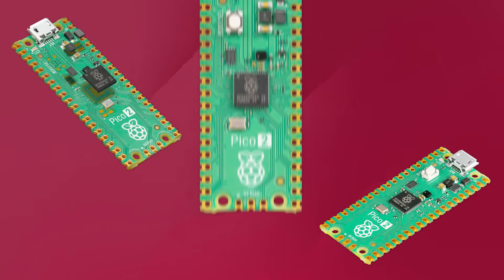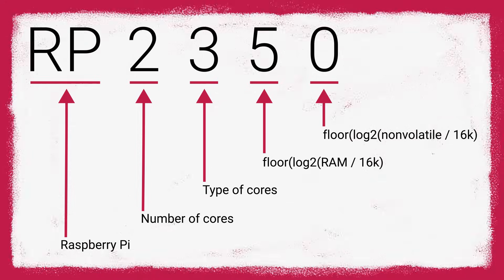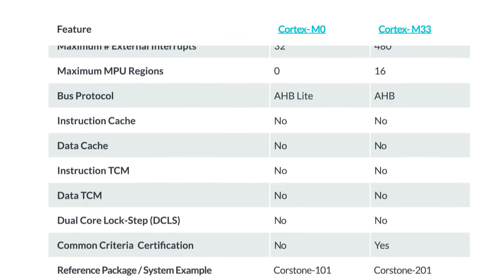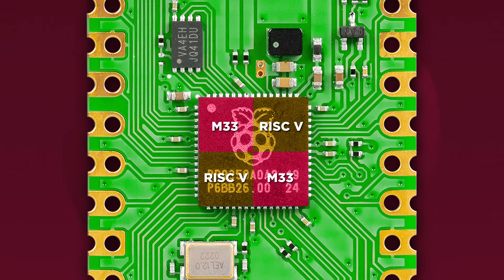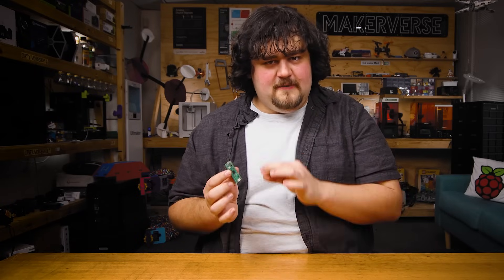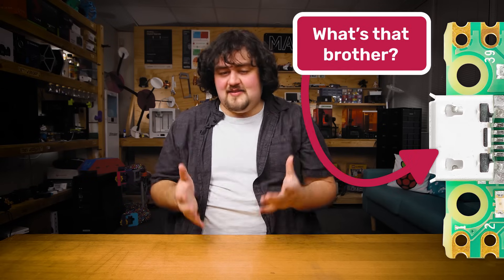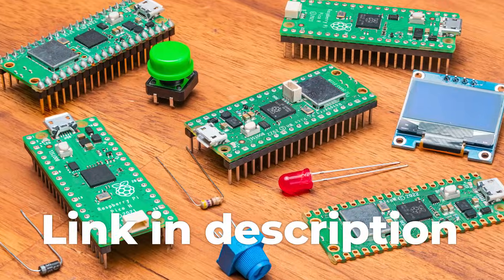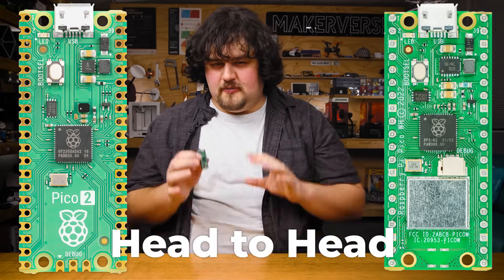Raspberry Pi Pico 2 | Everything You Need To Know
Raspberry Pi has just announced the Pico 2, the successor in their line of affordable microcontrollers. The original Pico was a great addition to the maker world and in this video, we are going to see what this next generation brings and what it means for the maker community, and boy are things looking promising; better hardware, new security features, and a RISC-V processor?

🔧🔨🧰 Hardware featured in this guide:
*Pico 2:*

0:00 Intro
0:22 The New RP2350 Chip
1:16 Processor Specs
1:59 RISC-V Cores???
3:15 Improved Power Efficiency
3:46 Security Features
4:47 My Biggest Gripe
5:14 A Few Things To Mention
6:04 All-In-All?